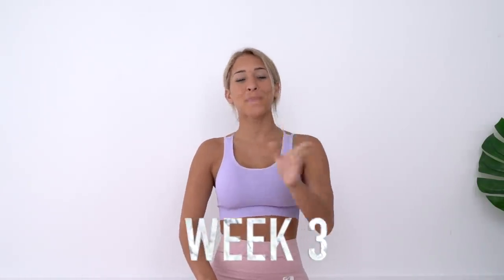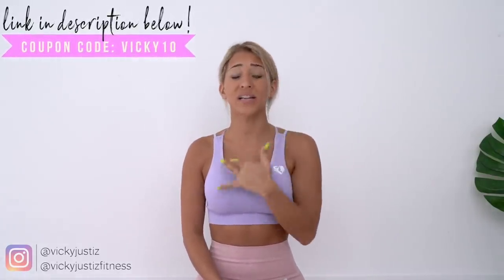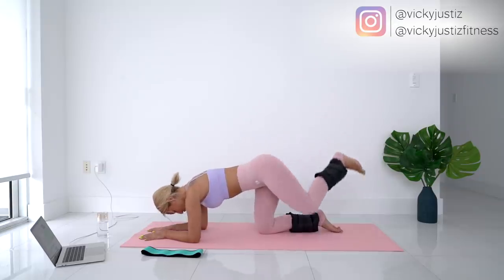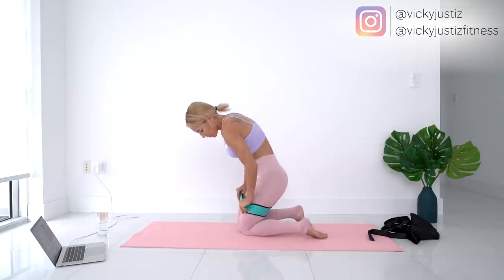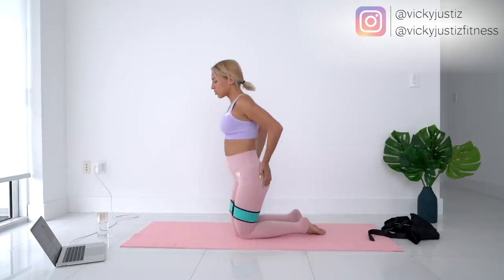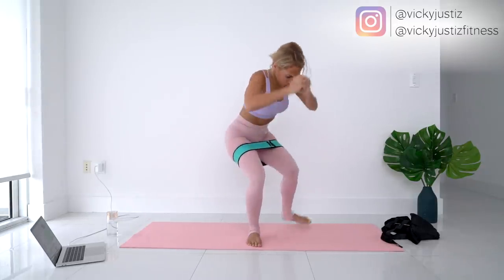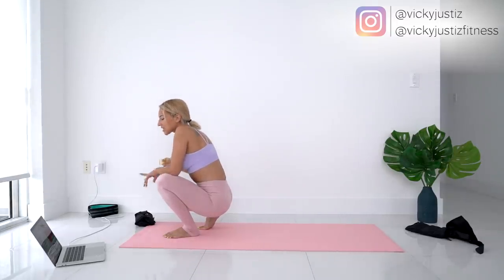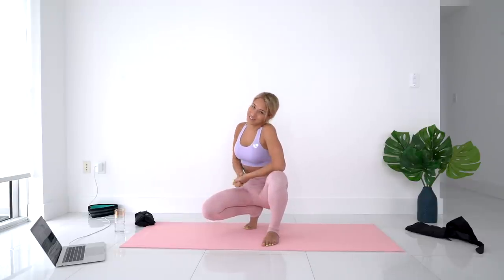30 Day Bikini Body Challenge | Booty & Leg Workout - WEEK 3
Hey loves! Here is the booty and leg workout for WEEK 3 of the Bikini Body Challenge. Remember to repeat this circuit 3x total for the full workout!

TODAY'S WORKOUT:
don’t forget to do a quick warm up before starting the routine! (Recommendation - 30 jumping jacks, 30 body weight squats, 30 high knees, 30 fire hydrants, each side)
1 minute donkey kicks, left side
Rest 30 seconds
1 minute donkey kicks, right side
1 minute fire hydrant to kick out, left side (RB)
1 minute fire hydrant to kick out, right side (RB)
1 minute squat hip abductors (RB)
Rest 30 seconds
1 minute sumo bouncing squats
Rest 30 seconds
1 minute calf raises
REPEAT x3

BIKINI BODY CHALLENGE SCHEDULE:
(adjust to your lifestyle as needed)
Mondays: Booty & Legs (THIS VIDEO)
Tuesdays: Rest
Wednesdays: Abs + Upper Body Video
Fridays: Booty & Legs *REPEAT Monday’s video*
Saturdays: Abs + Upper Body *REPEAT Wednesday’s video* & optional cardio
Sundays: Rest

BIKINI BODY CHALLENGE EQUIPMENT: Ankle Weights
Resistance Bands

Song: Who Cares by Brightside
✪ Follow Brightside :
Souncloud : @brightside-official